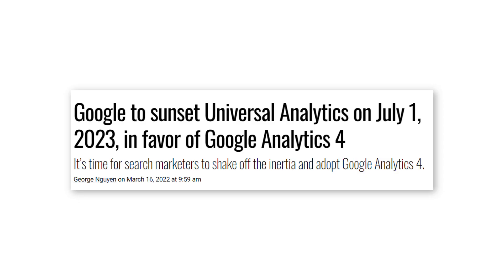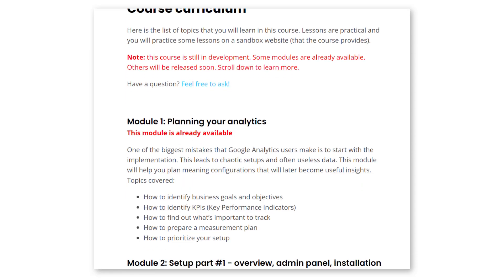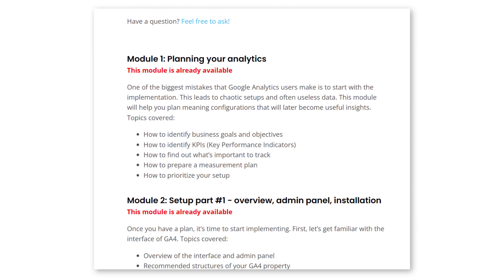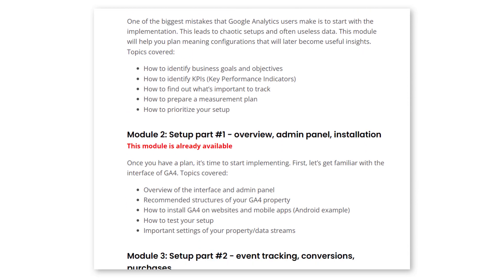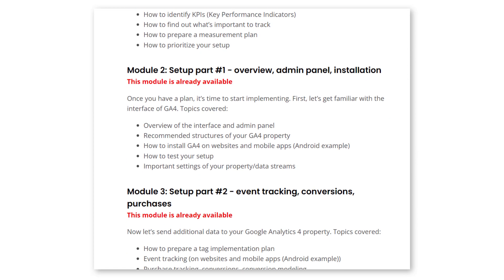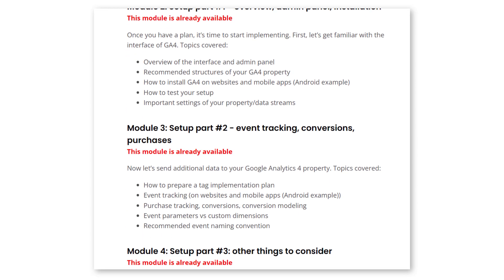Universal Analytics will stop working in 2023. Now what?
Start learning Google Analytics 4 now and don't hesitate with migration.

Team discounts are also available